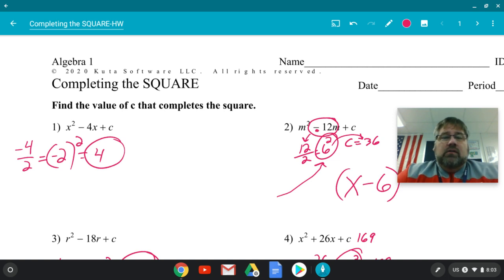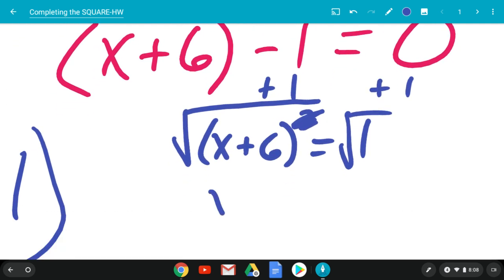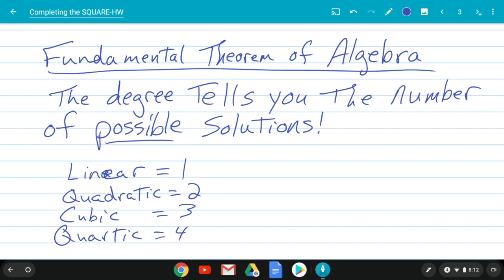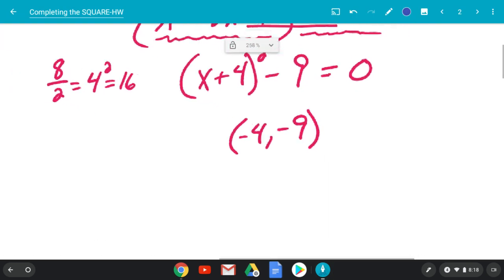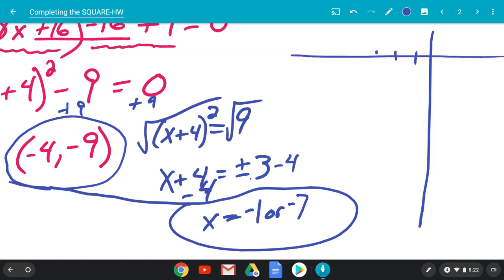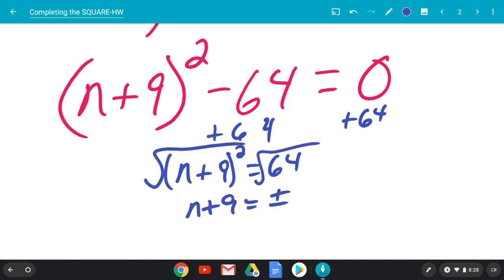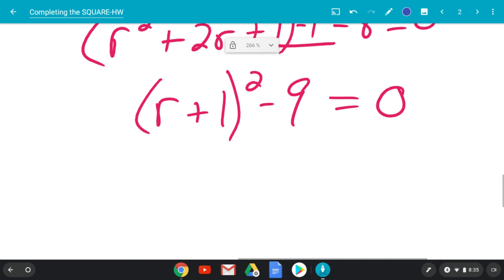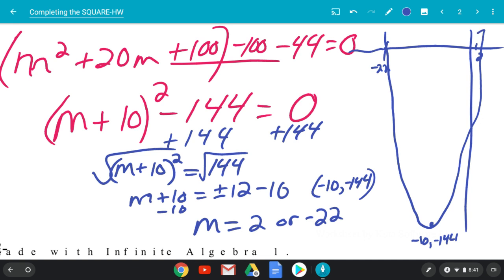Solving Quadratics from Vertex Form